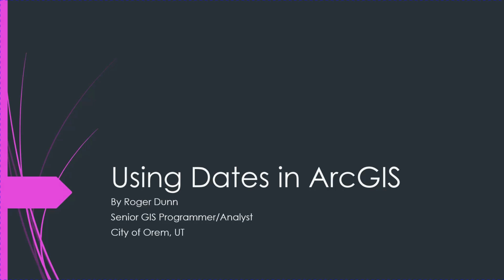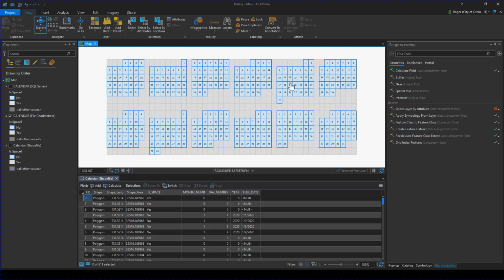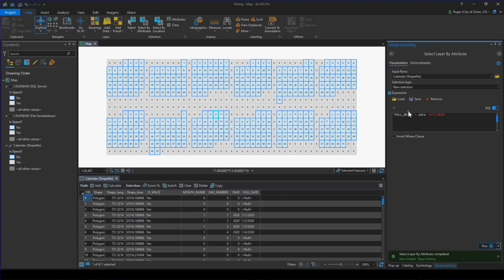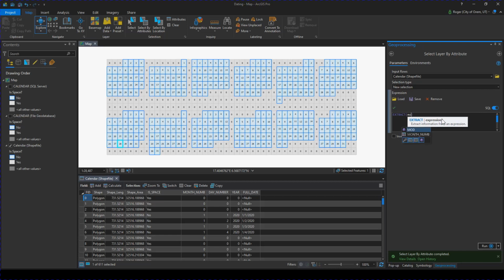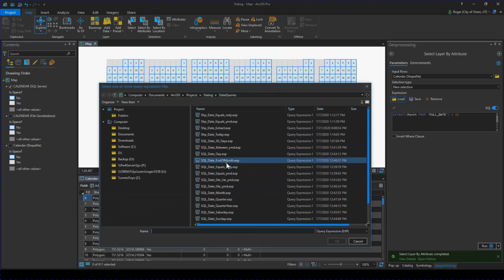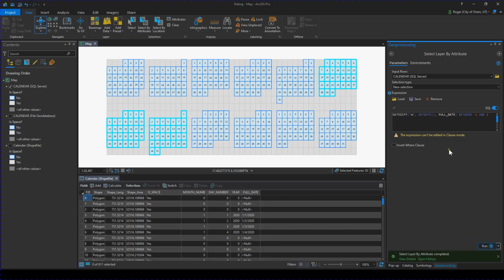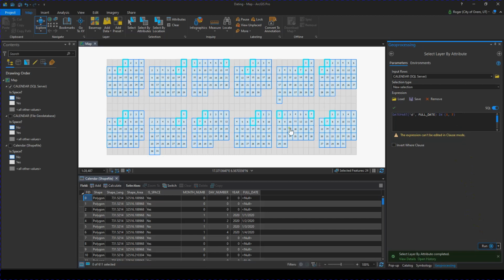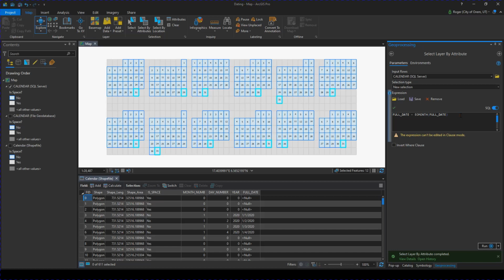Querying Dates in ArcGIS By Roger Dunn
ArcGIS layers are backed by various types of databases.  These databases support date fields, but they don't store or query them the same way.  In this video, I'll use ArcGIS Pro to query date fields in a shapefile and in a feature class on SQL Server.  The vector layers I use form the shape of a 2020 calendar so you can see the results of the queries better.